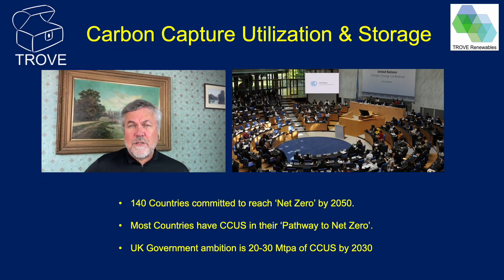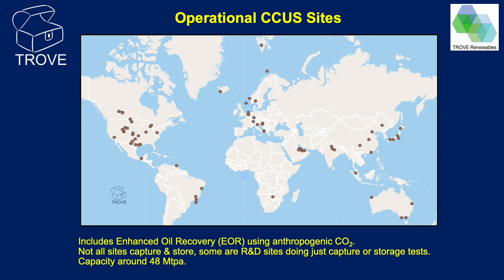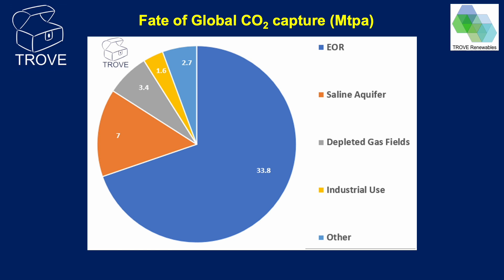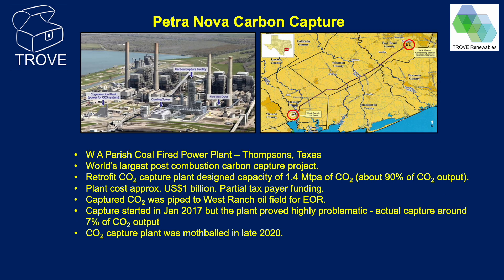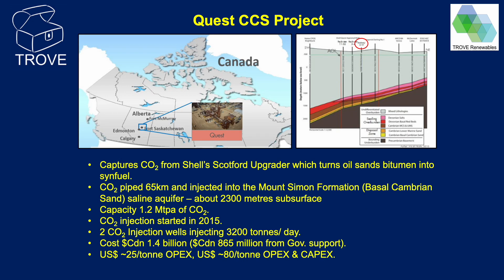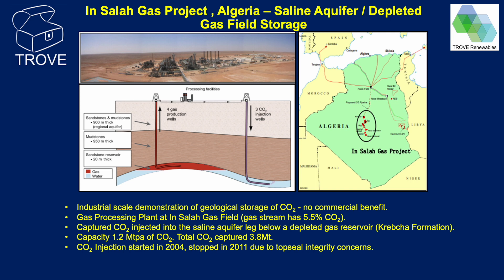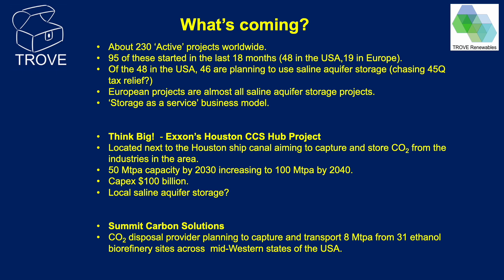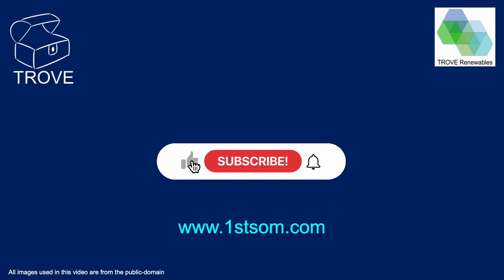Carbon Capture Utilisation & Storage - Learning from past mistakes.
Many believe CCUS will be a crucial technology to achieve net zero. Indeed most countries have CCUS in their "pathway to net zero". In this video, Jeremy Lockett delves into our TROVE CCUS database to pull out some key projects. Some of these have been a success, while others have encountered technical issues and ultimately underperformed, often at great cost.

We show how much anthropogenic CO2 has been captured and stored globally. We look at the global annual capture capacity and where captured CO2 is currently being stored before moving on to specific case studies.

If your company is looking at developing CCS, understanding past successes and failures is invaluable. Can you afford not to have TROVE in your arsenal?

All of the information in this video can be found in our TROVE CCS database. This impressive product is a 'must-have' for companies working in this industry.

00:00 Introduction
01:32 Operational CCUS Sites
02:41 Anthropogenic Capture & Storage
04:17 Annual CO2 Capture Capacity
04:59 CO2 Storage Site Breakdown
05:29 Annual Capacity by Project
06:32 Great Plains Synfuel & Weyburn-Midale EOR
07:30 Petra Nova Capture - USA
08:41 Sleipner & Snohvit - Norway
10:06 Quest CCS - Canada
11:06 In Salah Gas Project - Algeria
12:08 Gorgon LNG - Australia
13:28 What's next?
16:05 Wrap up